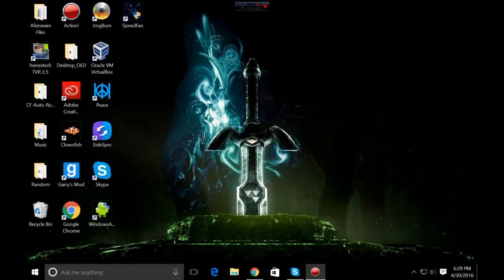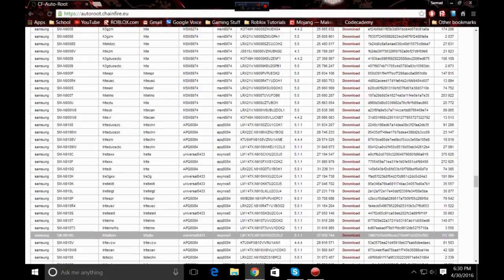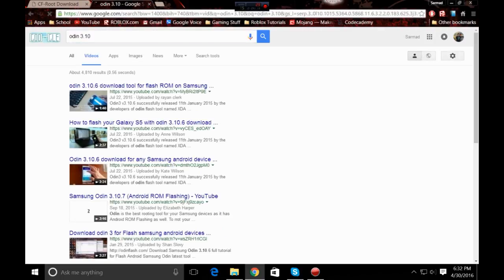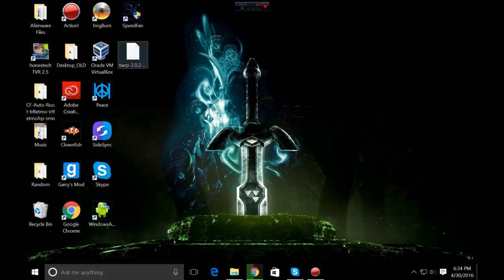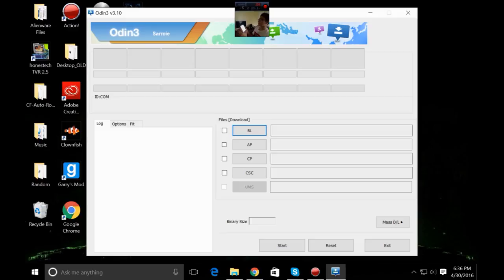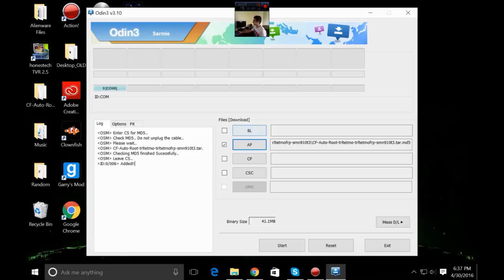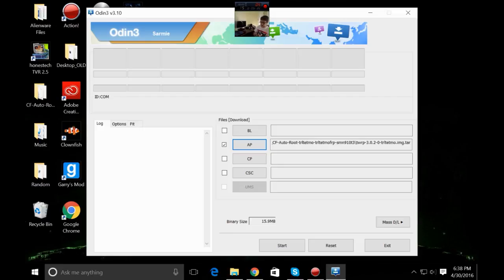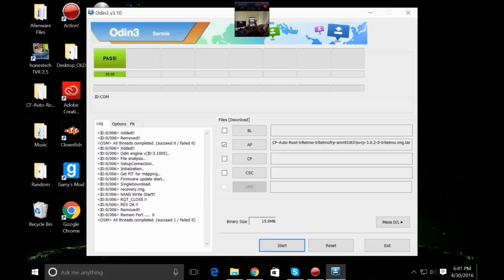Samsung Galaxy Note 4 [SM-N910T3] Root Tutorial and TWRP Installation.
EDIT: Deleted this video off of my old channel!

Hey guys, another TeknicallyAwesome vid here and in this vid I show you:
--How to root the SM-N910T3 Note 4 Model.
--How to install the latest TWRP on the SM-N910T3
--Explain what to do, and what not to do when working with a rooted Samsung phone.

Please go ahead and follow the directions in the video, If you experience a bootloop after root or TWRP installation, please be sure to leave a commen, and also try to do an adb logcat with your phoen, Search it up if you need to.

Files and downloads:
--ChainFire (CF) AutoRoot for the SM-N910T3 Model (DO NOT USE THIS ON ANY OTHER PHONE!)

--[ONLY IF YOU MESS UP]: T3 Stock ROM (Removes root, starts all over. Android 5.1.1 TouchWiz from Samsung.)
^^ Flash the file above, by removing the battery and then go into Download Mode (Vol-Down, Power, And Home button at the same time), and plug it into your computer, load Odin, and select AP, and then select the file that you downloaded, and then hit start, wait for it to flash, and it will restart.)

Please note that rooting your phone is at your risk, and whatever happenes, I am not responsible for it. YOU WILL VOID YOUR WARRANTY!